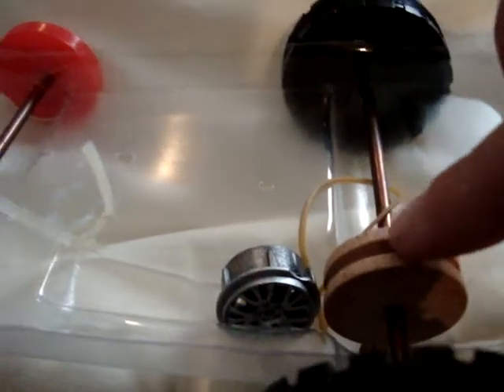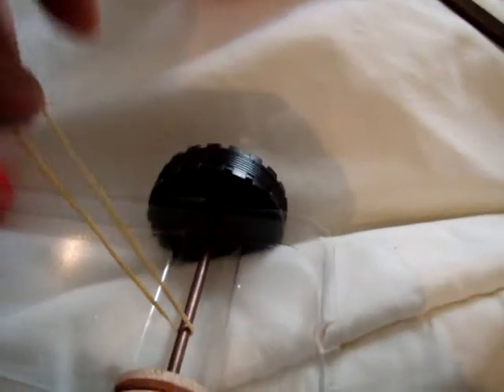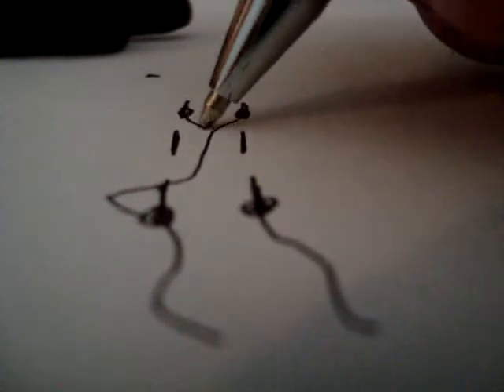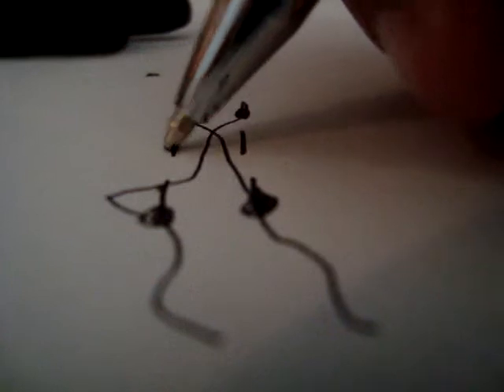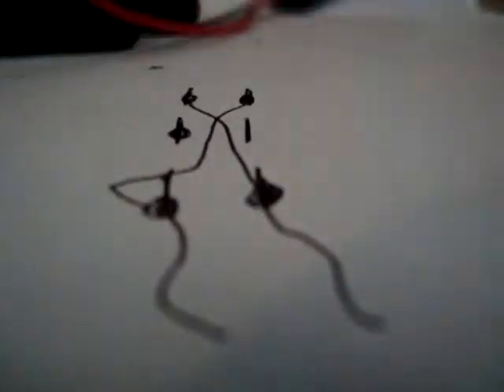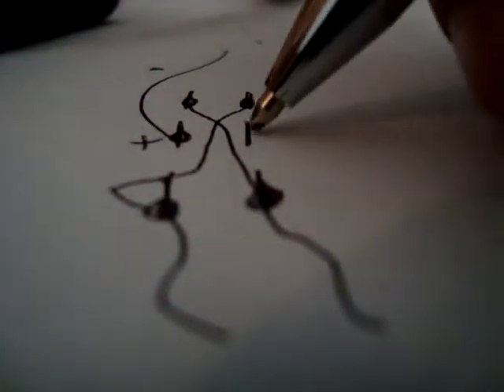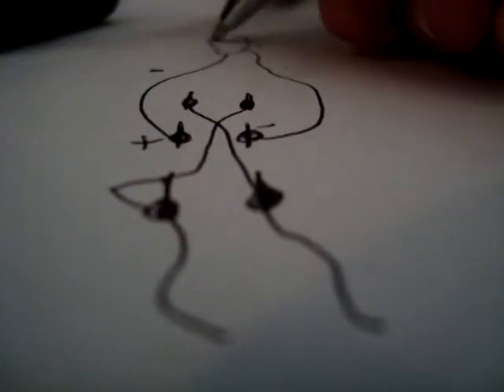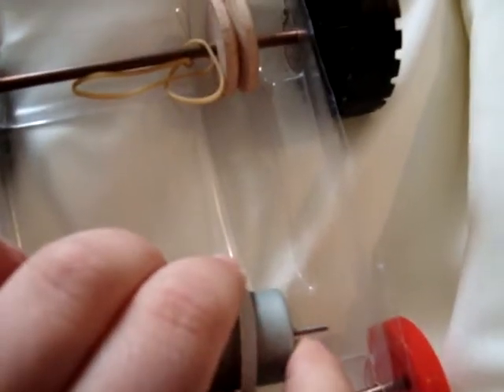How To Make An R/C Car Part 1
2 toggle switches
a battery cap
motor
wire
cable ties
remote control (i use a plastic spice container)